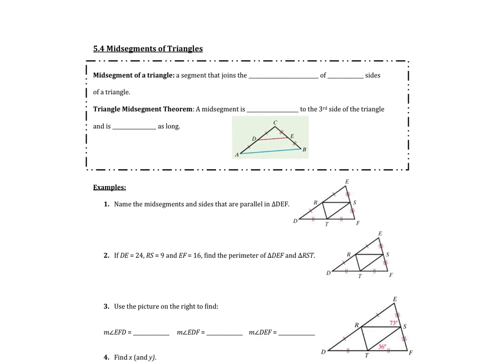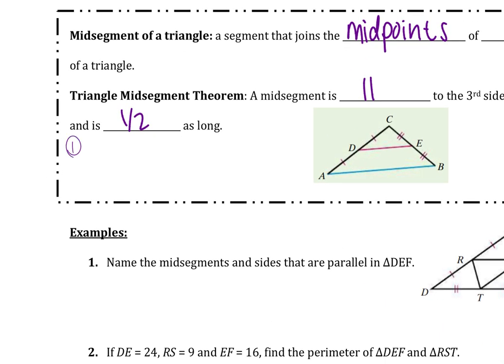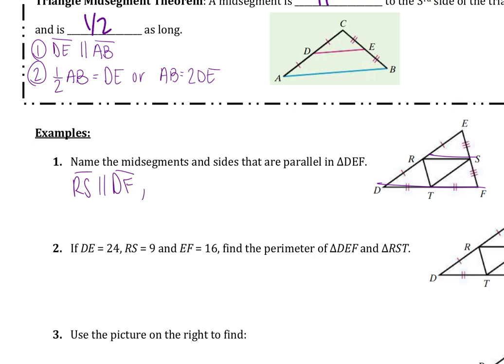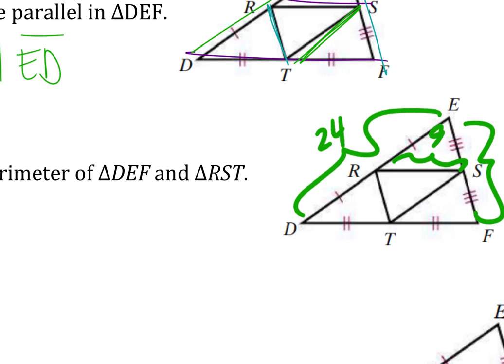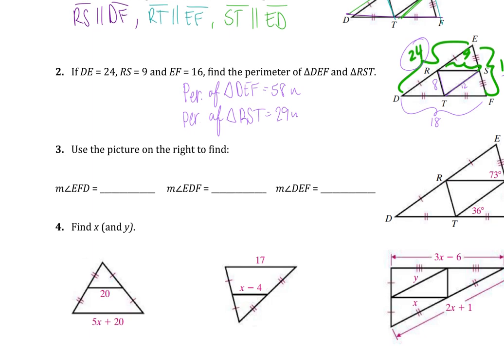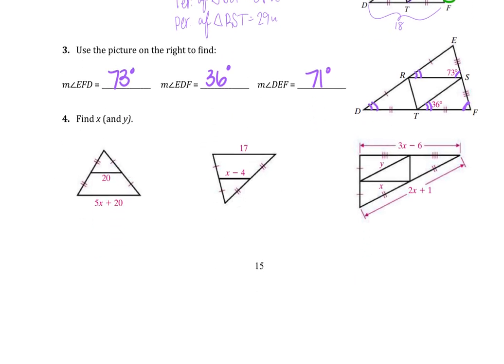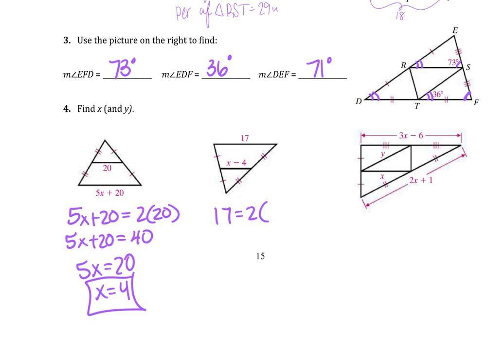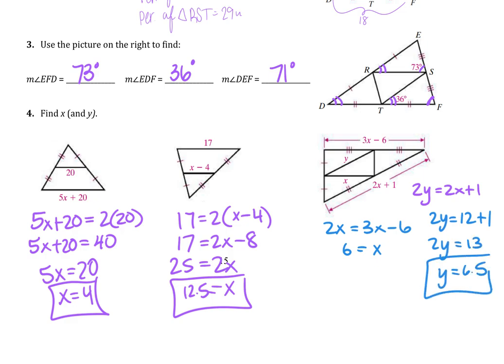L5.4 Video Tutorial GH